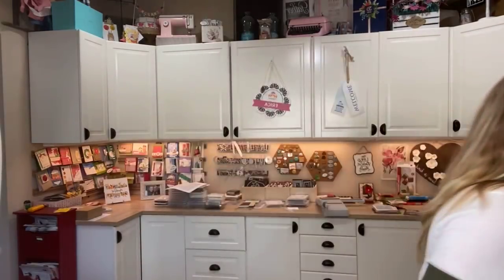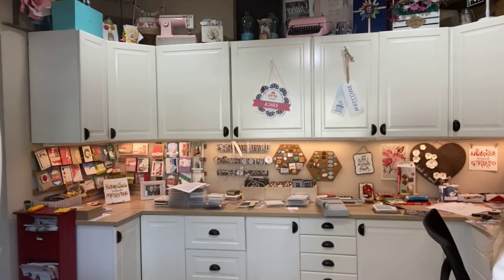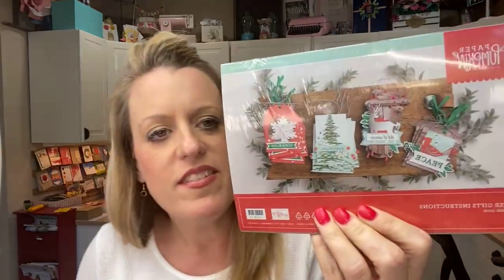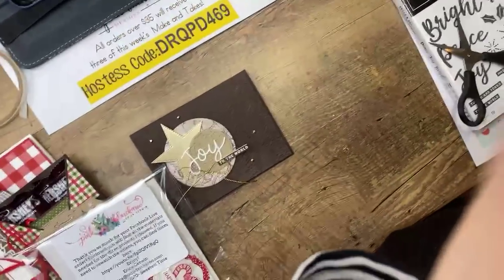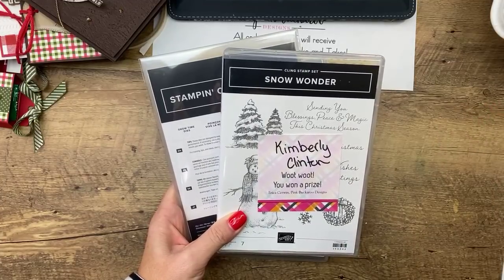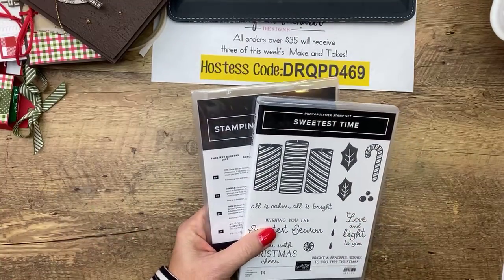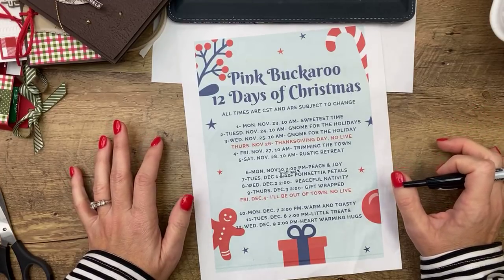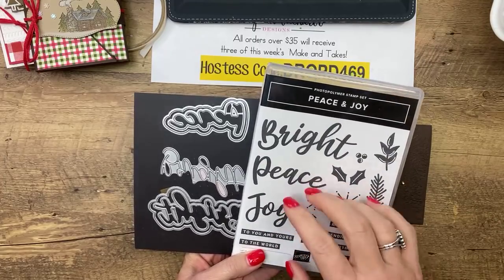Day 6- Peace & Joy 🌍 Day 6 of 12 Days of Christmas Facebook Lives (recording)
Day 6- Peace & Joy 🌍 (FB Live recording)